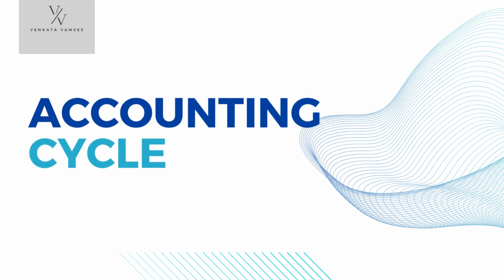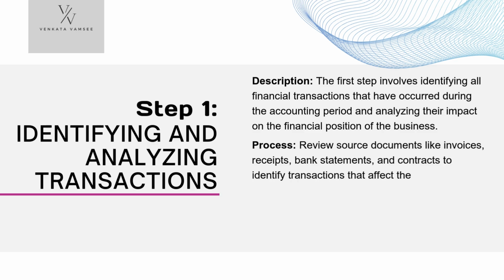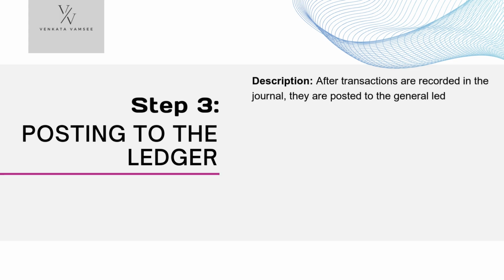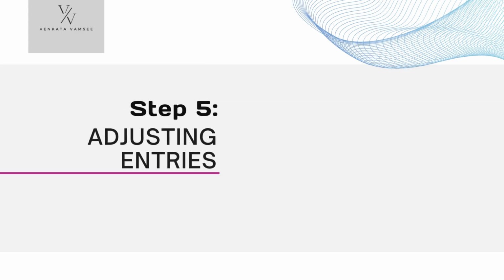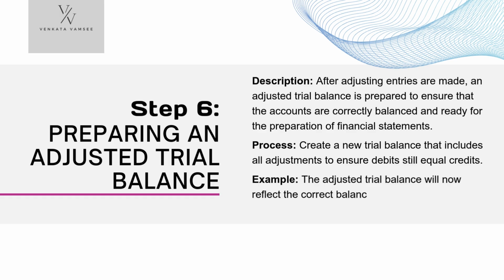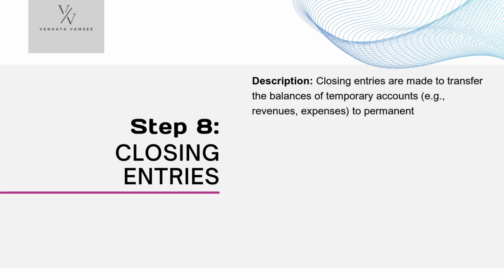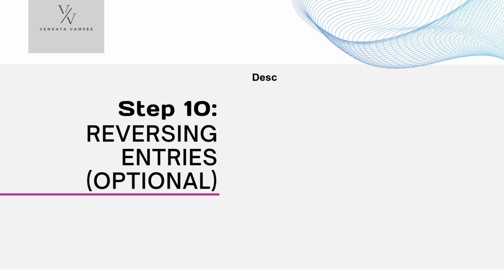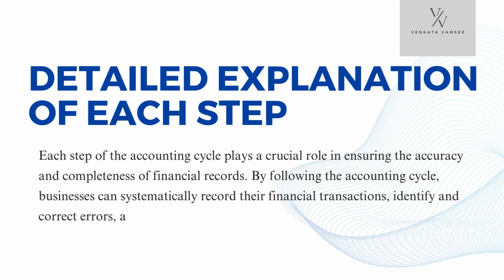A Step-by-Step Guide to the accounting Cycle